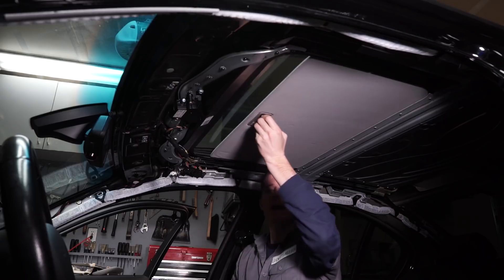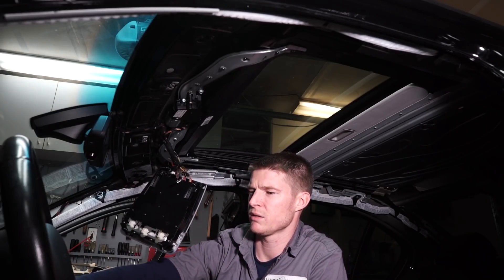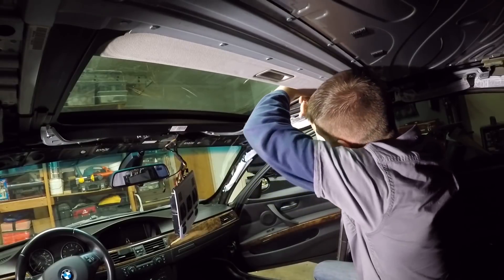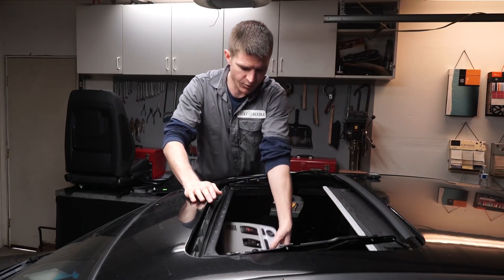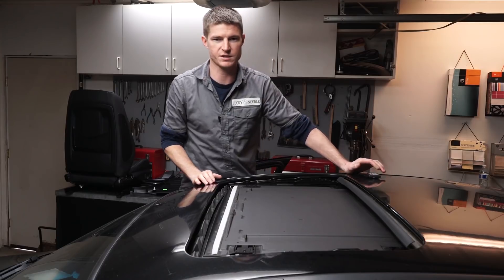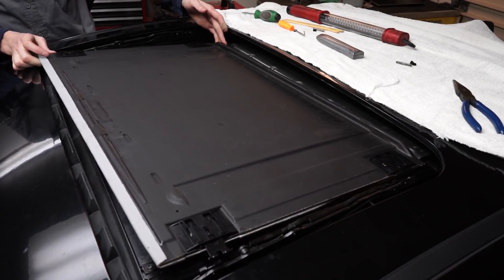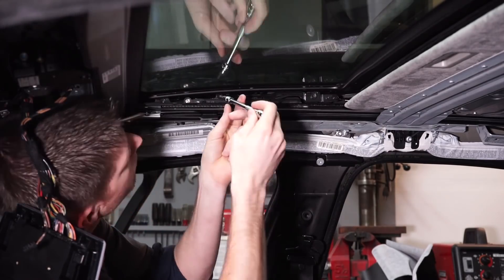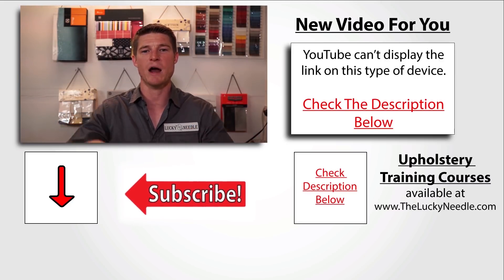E90 BMW 325i - Sun Shade & Sun Roof Glass - Removal and Install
Recently I had to remove the sun shade in this 2006 BMW 325i so I could recover it in grey suede. In this video I'm going to show you all the steps in order to remove your sun roof glass and sun shade so that you can reupholster it. I will also show you a simple trick to align the sun roof glass when you are reinstalling the window.

TOOLS & SUPPLIES
Nylon Pry Bar Set
Torx Sockets
Small Pick Set